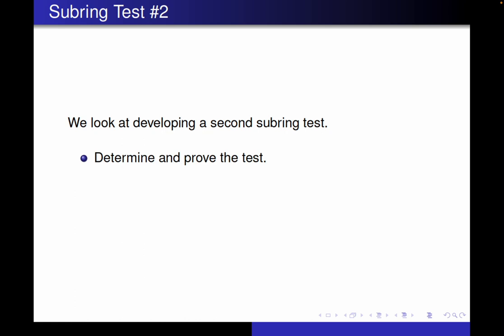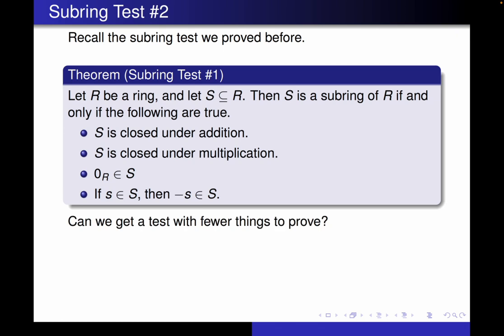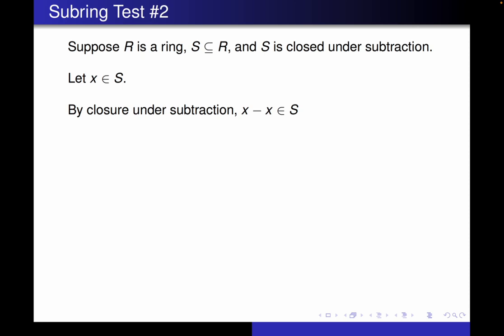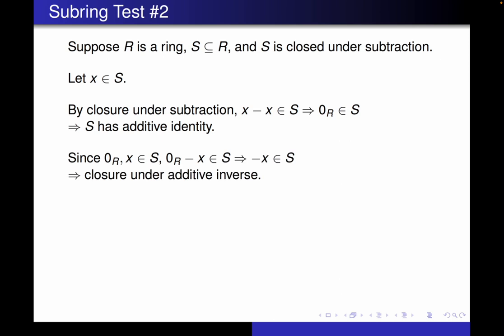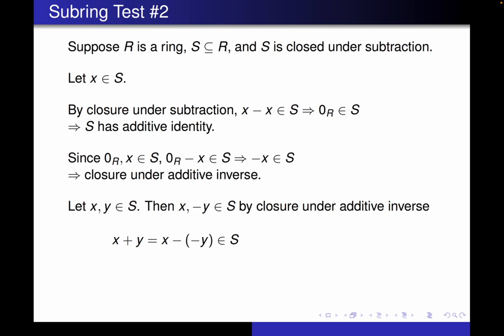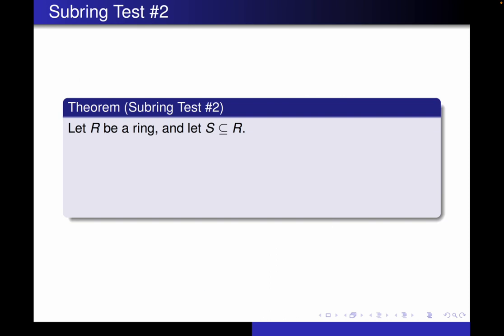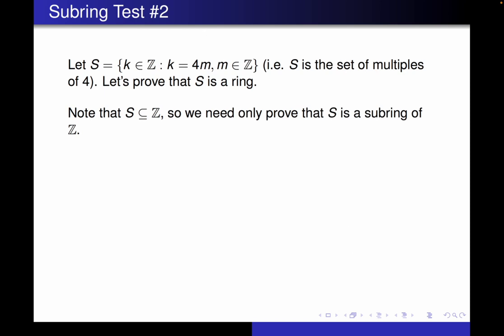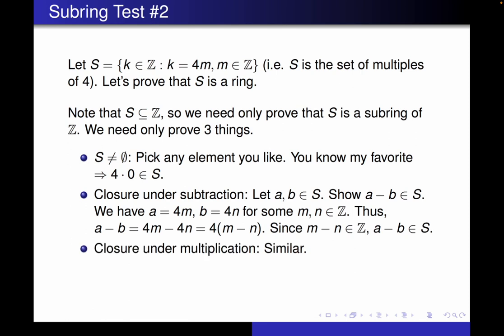Subring Test - Part 2